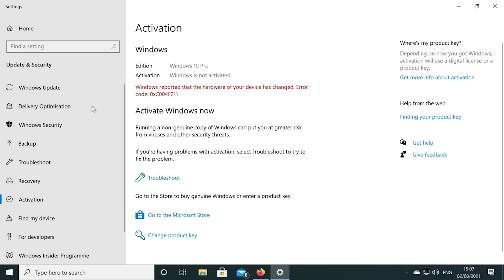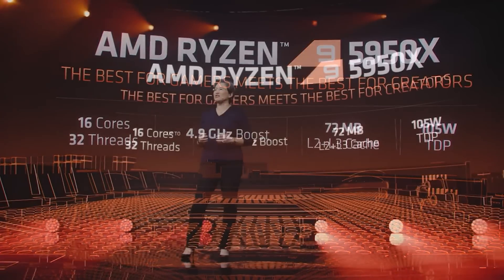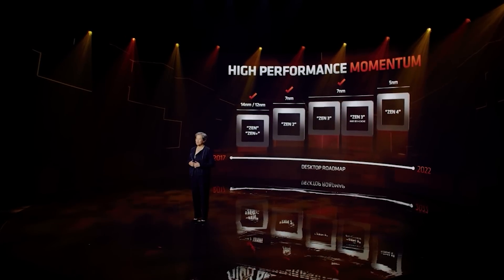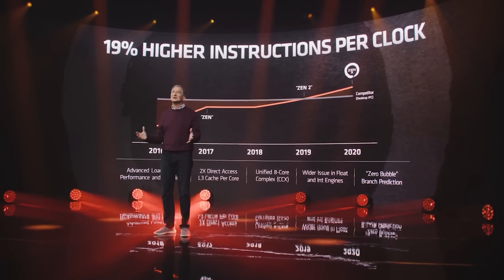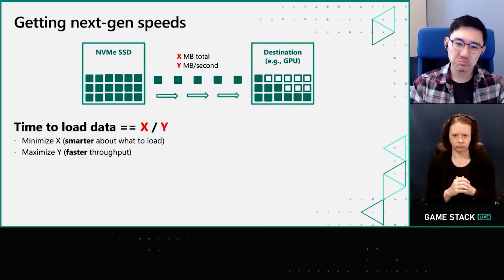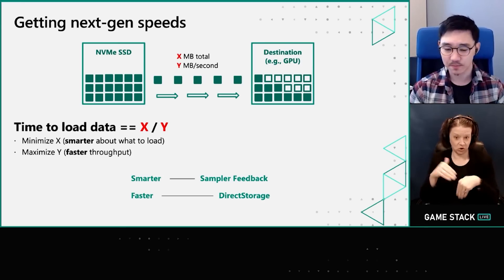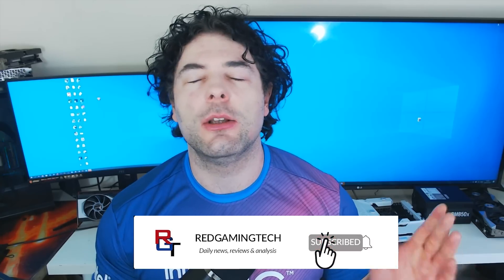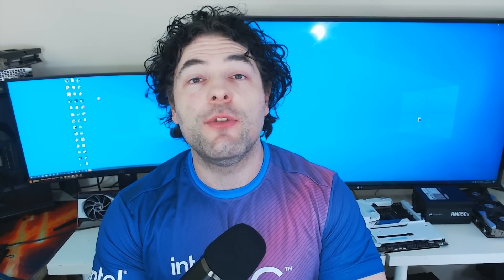Zen 4 Core Count Performance & TDP LEAKED - Ryzen 7000 | DirectStorage Forever Changes PC Gaming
New info on Ryzen 700 Zen 4 CPUs have LEAKED, this time the core count, performance and TDP have leaked for AMD's next gen Zen 4 processors. This leak gives us insight into the Zen 4 core count, and what kind of SKUs we can expect in the Ryzen 7000 lineup. In previous leaks, Zen 4 CPUs have been MONSTROUS in their gaming and workload performance, and look to continue AMD's dominant position against Intel Raptor Lake and beyond. But what do the latest leaks around the cores, performance, and power draw of Zen 4 processors show us?

We also have new info on Microsoft's DirectStorage, as we had a very interesting demo shown off demonstrating the technology. DirectStorage tech shows the potential to FOREVER CHANGE the PC gaming space, and we examine just how DirectStorage could impact PC games.

0:00 Start
0:04 Zen 4
7:16 DirectStorage